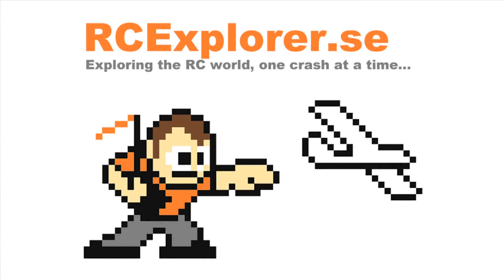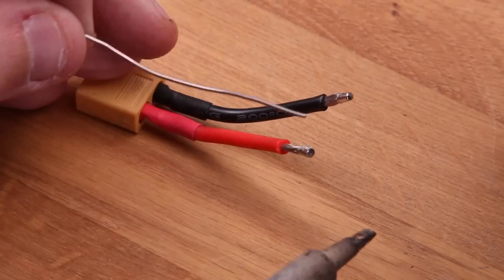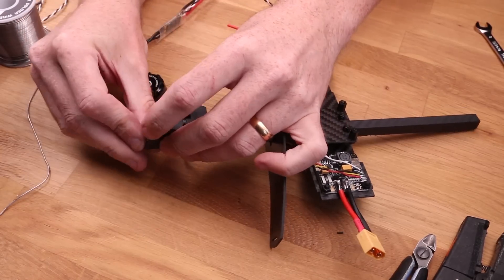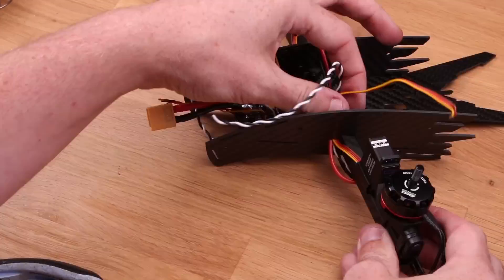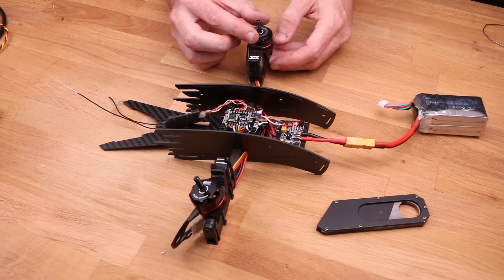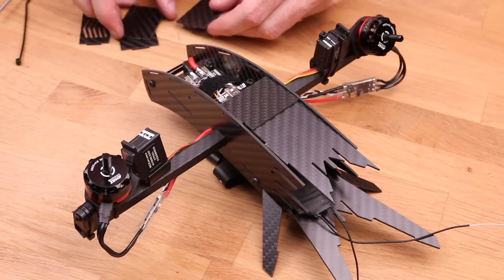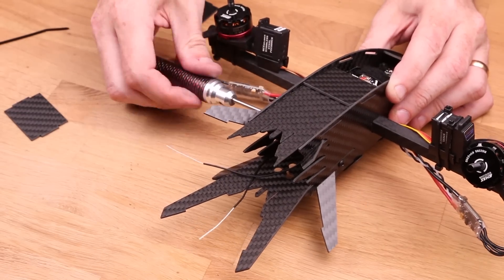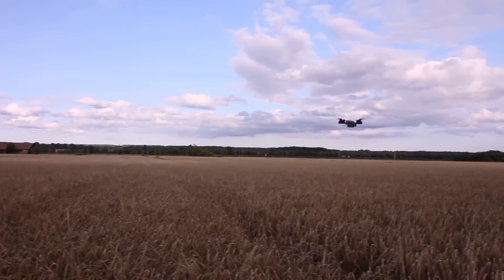RCExplorer BICOPTER BUILD/setup video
Update: Use this electronic schematic rather than the one shown in the video

Say hello to the RCExplorer Bicopter. Yes, Bi as in 2! This copter only uses 2 motors and 2 propellers to generate lift.
Pretty cool eh? But you don’t get much control with just 2 motors, you need something more; Servos! Pitch and yaw are controlled by tilting the motors in either the same or opposite direction

This makes the RCExplorer Bicopter look freaking fantastic flying around. In full forward flight with the motors at full tilt, it’s reminiscent of the V22 Osprey.

The RCExplorer Bicopter is designed to look as badass as possible, and I think we succeeded. The frame is entirely made from high-quality 3k twill weave matte finish carbon fiber. This makes the RCExplorer Bicopter frame lightweight, durable and worth drooling over.

Just picture yourself rolling up your flying buddies and pulling this thing out. Guaranteed instant +10 to street cred and coolness (guarantee not guaranteed).

The sharp-looking backend not only looks like a formidable stabbing weapon, it also makes the copter fly better. The weight is distributed more evenly and the leverage arm is longer, which should make the pitch axis more stable.

This thing is not like a crazy locked in quadcopter that obeys your every command. No, you have to fly this the way it wants to be flown. It is not easy and it will take some getting used to. Tuning is tricky, fiddly and might vary greatly depending on the electronics used (Pre-tuned starting PID’s available for the recommended electronics kit.). You can get yourself into weird situations very quickly and it currently doesn’t like flying backwards.

What it does like is forward flight (both slow and flat out), lazy turns and hovering (as long as it’s not drifting backwards). You can do tricks as well, but be ready for some fun recovery manoeuvres. It is a very different flying experience compared to most other crafts.

Building the RCExplorer Bicopter is also a bit of a challenge. Designed to be as cool looking as possible lead to some awkward spaces. Cable management skills will for sure make things easier, but you will probably still want to curse us a couple of times during the build.

RCExplorer.se - Exploring the RC world, one crash at a time.